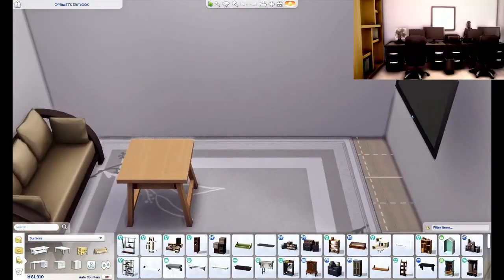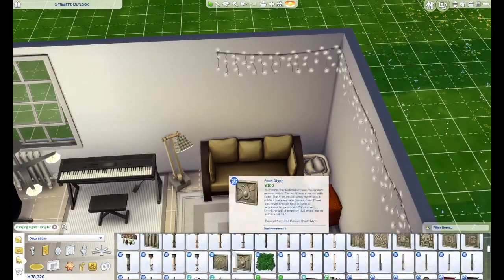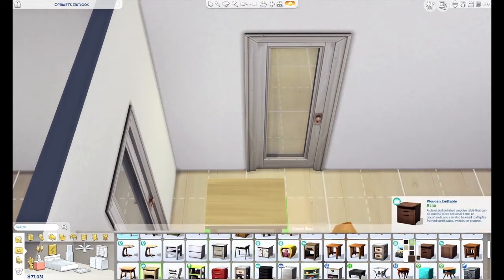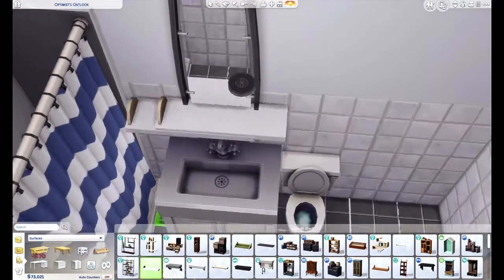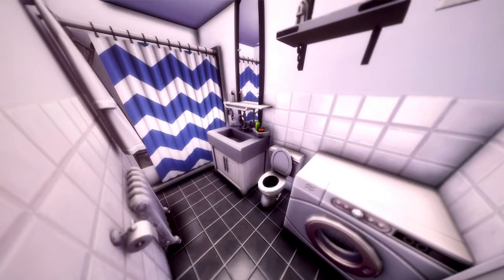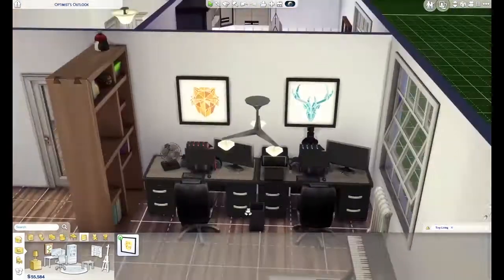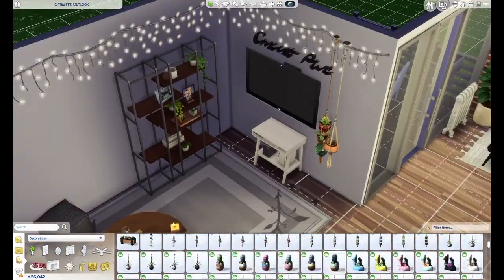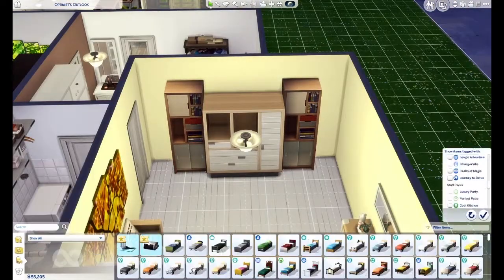Building my Apartment in the Sims 4... and then redecorating it | Interior Speed Build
For more Sims Creations:
My OriginID: SunnyCreations

0:00 – Recreation of my Apartment
11:43 – Redecoration of my Apartment
14:50 – Screenshots